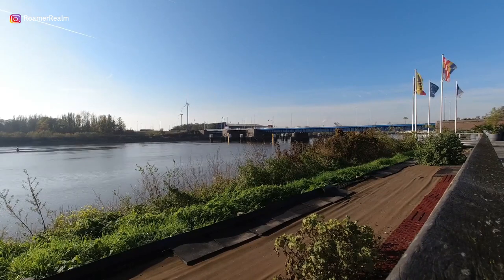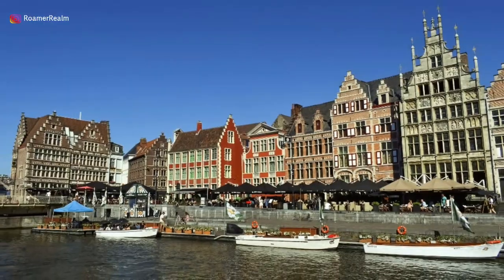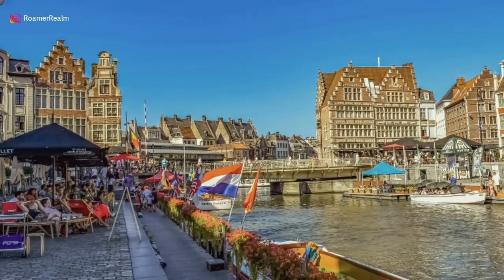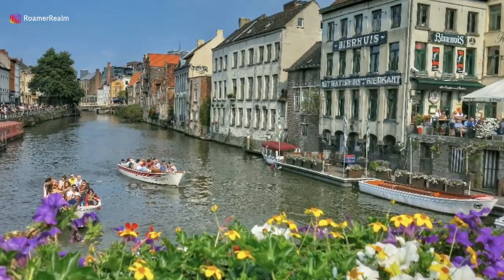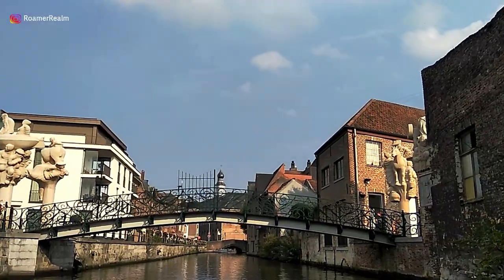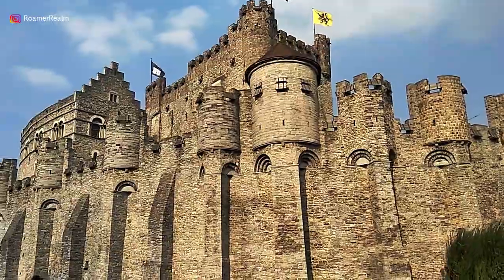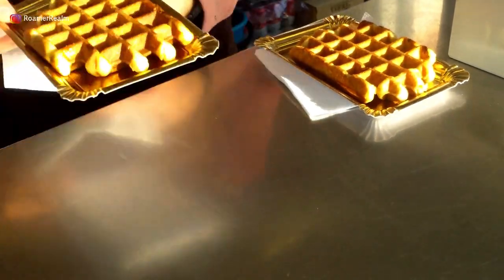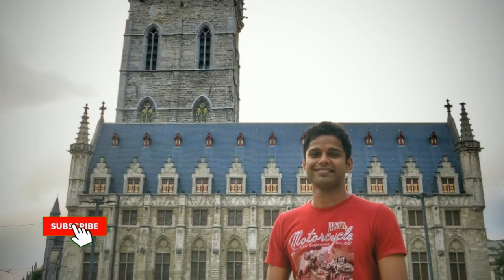Ghent City Tour | Visit Ghent Town | Visit Belgium | RoamerRealm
This video is about Ghent City Tour | Visit Ghent Town | Visit Belgium | RoamerRealm

In today’s video we’ll be exploring the beautiful city of Ghent i.e Ghent City Tour . It’s a small vibrant town with stunning Dutch architecture and calm canals winding through the water lanes. Despite just being a day trip, I had a chance to get a comprehensive snapshot of this place and a ton of information thanks to the boat canal tour as well.

My Ebook (Free) with travel hack from 10+ Years of Travel Experience!

Individual Products:
Camera (Insta360) (Amazon)
Smartphone (iPhone) (Amazon)
Laptop (Dell for editing) (Amazon)
Tripod (Budget) (Amazon)
Backpack (for electronics) (Amazon)
Mic (Rode) (Amazon)
Smartphone Mount (Amazon)

Having previously been to Belgium a few times before, I was already looking forward to visiting here again. So, when I got an opportunity to explore Ghent for a Ghent City Tour, there was no way I was gonna let that slide!

For a city with population of a 0.25M, the place offers a good blend between cosmopolitan and medieval vibe. Ghent is also thriving as many young people choose to live here instead of the countryside or the crowded city centers of say Brussels, Antwerp and so on.

Getting to Ghent is easy from many places in Belgium and the Netherlands. You can reach here by a car, a bus or even take a train.

Once you’ve arrived, almost immediately you’ll notice that the place has a fairly compact city center and it’s easily navigable on foot. Imposing architectures, bustling streets with tourists and the views – all of which confirm that the place still breathes the atmosphere of a thriving late-medieval city state.

If you want stunning, panoramic, views of Ghent, definitely visit the Belfry! It sits right in the middle of the city and with it’s 91 meter tall tower, you’ll have a bird’s eye view of the city.

Graslei and Korenlei are the two streets on either side of the canal in old town Ghent. This is the heart of the city!

Boat trips start at this point and taking a canal tour is a great way to get some history of Ghent with a unique view of the city.

A ticket for 8 Euros per adult, they are totally worth. It’s nice and relaxing just to sail around and listen to all the information while soaking in the beautiful architecture of the city.

Unlike most of the rest of Europe, Ghent’s medieval architecture remains remarkably well preserved and restored. Cars are banned in the city center  thus making it Belgium’s largest carfree area! You will notice this during the Ghent City Tour

The boat tour passes through few bridges and many arches, some of which have a low elevation. The boats don’t move that fast, but I can see that it’s easily possible to hurt yourself here if you’re not careful.

Working on ship and then taking a boat tour during vacation, must not be interesting, right? Wrong! Personally I feel that sightseeing in certain cities is incomplete if you don’t take the boat tour. You could be waking the streets all day long and covered everything that’s there to see, but it’s a different perspective that you get when taking one of these boat tours.

Also, you find out incredible amount of information during these tours including the Ghent City Tour ! Like for example, did you know that during the Dark Ages, Ghent was the 2nd largest city in Europe? I didn’t! The largest was Paris by the way.

Also right in the heart of Ghent is Gravensteen Castle.

If you’ve only got a few meals in Ghent, you want to make sure every single one is amazing! Of course, Belgian chocolates are world famous, but so are the Belgian noses and the various waffle combinations - don’t forget to try as many as you can!

Public transport here is affordable and usually on time. Also, you can save upto 50% of the cost by buying your ticket from the machine over buying from the driver of the tram/bus.

Overall, I’d say Ghent will need more than just one day of your time and trust me, the experience is  totally worth it!  With some of the richest medivial history in Europe, I think the city is quite under rated for the experience it offers. 2-3 days of stay here should ideally be the sweet spot.